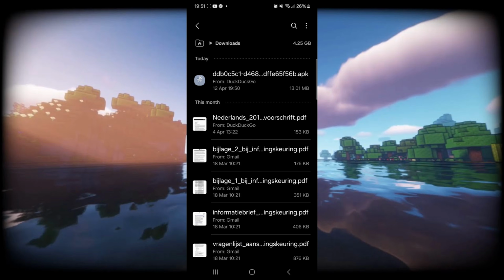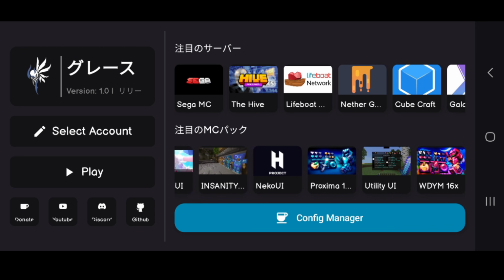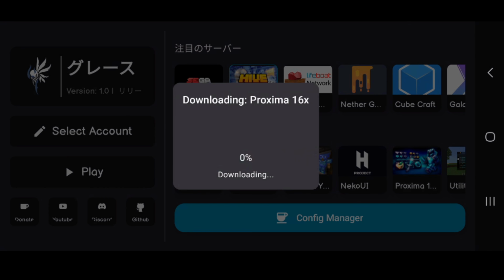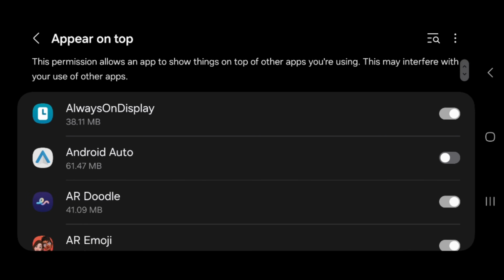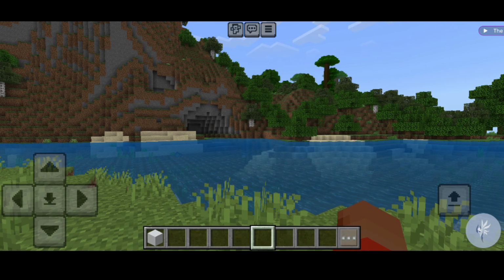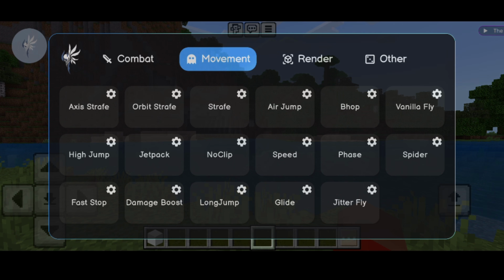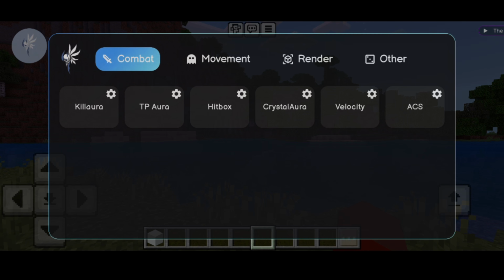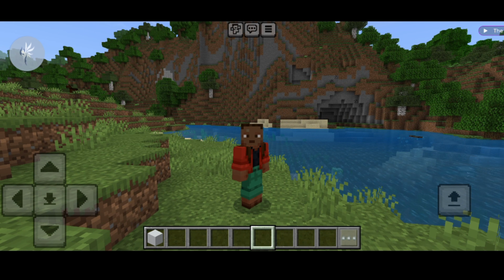NEW *Best* Hacked Client For MCPE 1.21.70+ | Free Download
In this video, Itsme64 shows the new BEST hacked client (Apollon Recode) for the latest version of Minecraft Pocket Edition (MCPE)

This client works for 64x and 32x operating systems
Grace Client
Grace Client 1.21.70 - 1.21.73